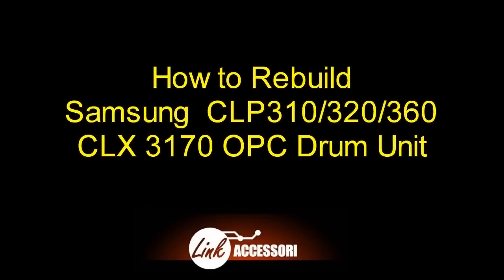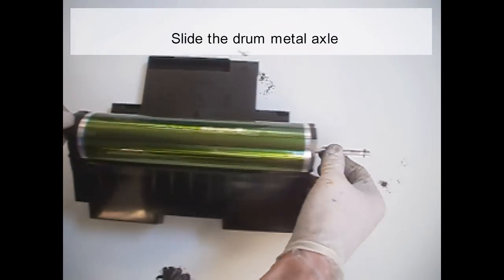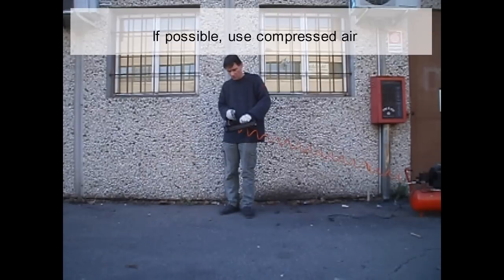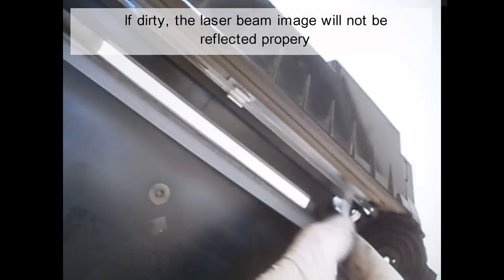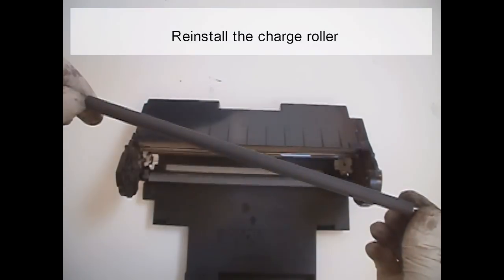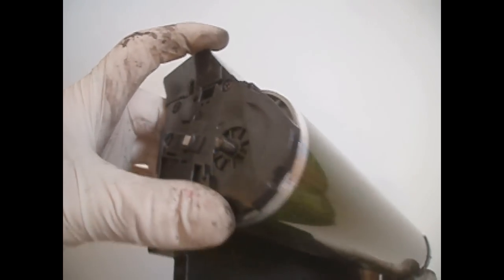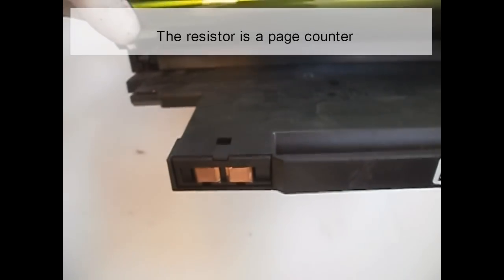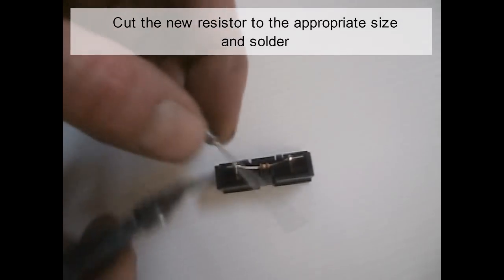Samsung CLP310 320 360 CLX Drum unit Rebuilding Instructions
How to remanufacture and reset Samsung OPC Photoconductor Drum Unit for CLP-310 CLP-315 CLP-320 CLP-325 CLP-360 CLP-365 CLX-3170 CLX-3175 CLX-3180 CLX-3185 CLX3305 CLX3300 XPRESS-460W CLT-R409 CLT-R407 CLT-T406

- Activare Subtitles in your language! -

to reset the drum without the thermal fuse put a small piece of copper across the terminals of the resistor. Close the door and plug the printer in. It will initialize, followed by a flash of lights,
It will reset itself as it is unable to "blow" the fuse.
At this point unplug power and take out the holder with the resistor again. Take the small copper wire off and put the holder back in. Close the door and let the printer startup.

CLT-R406, CLT-R407 and CLT-R409 drum units are different and not interchangeable, but the remanufacturing instructions are the same.

Things needed:
- Screwdriver
- Drum
- Resistor for use in Samsung drum unit

How to fix Samsung printer with error red light:
The drum has a resistors that is used to calculate toner coverage. The resistors contains calculated limitation that was managed by Samsung. If toner coverage is 5%, the resistor is delivered 20000 black pages and 5000 color pages.
When the resistors overload its calculated limitation, the printer will be locked and will send an error message. Change this resistor to solve the problem.